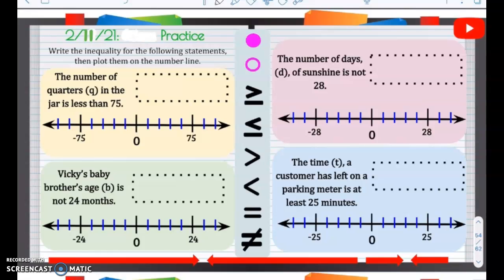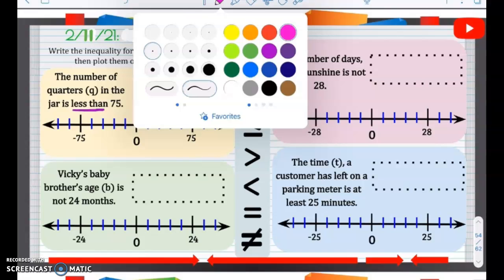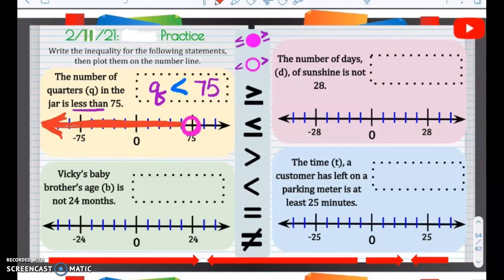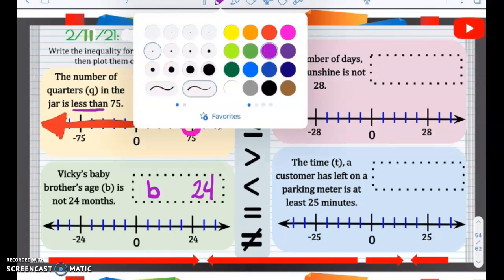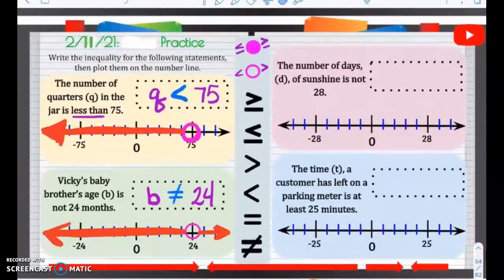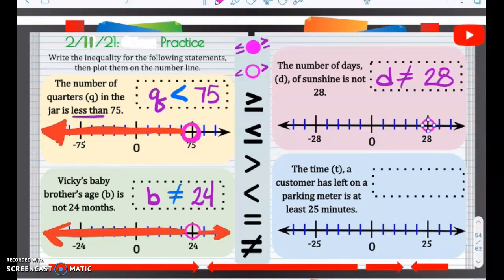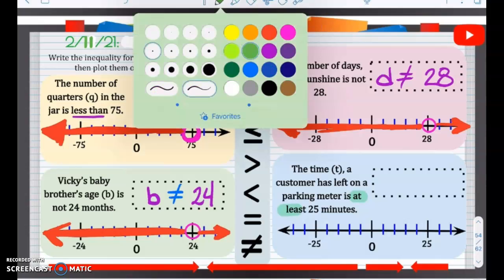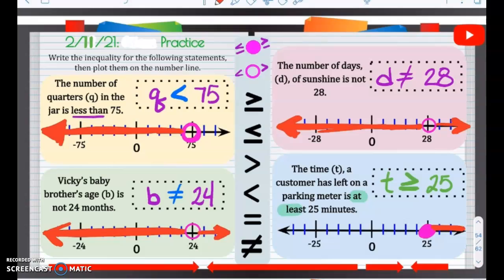2/11/21 Practice - Schnaterbeck